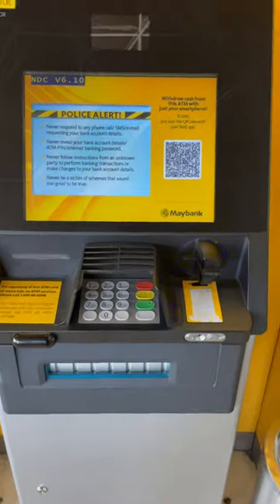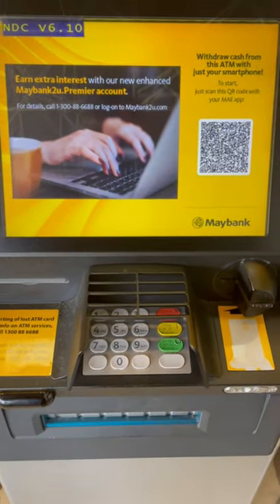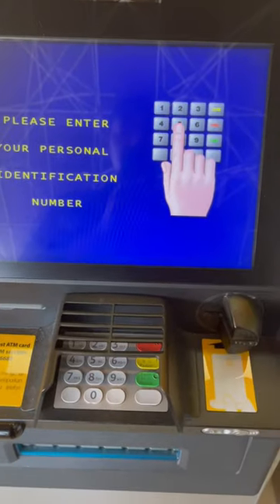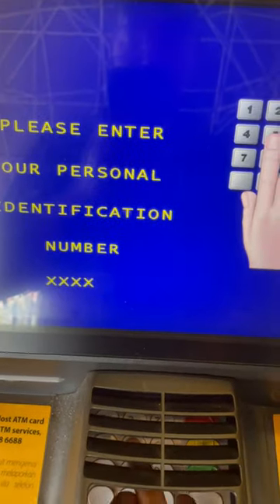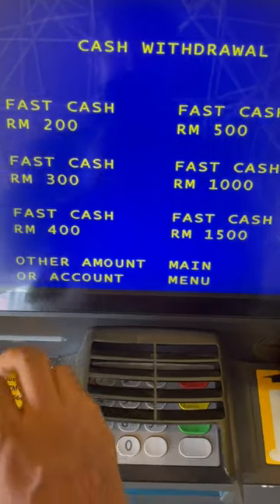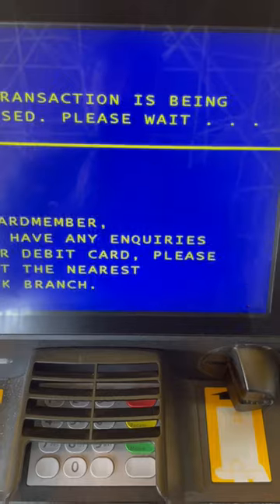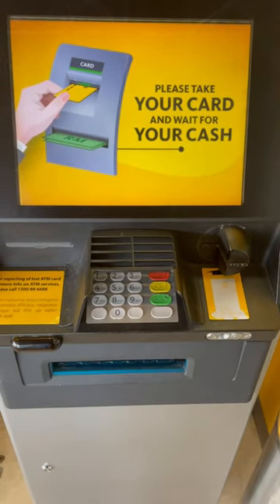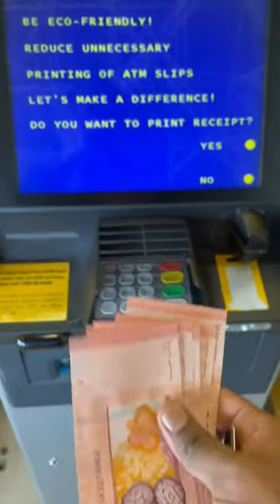ATM machines in Malaysia